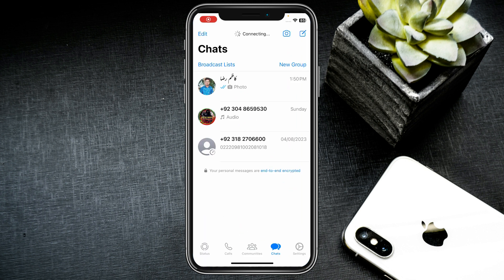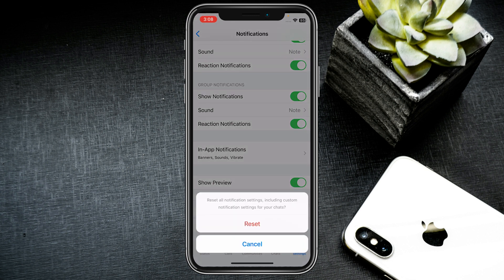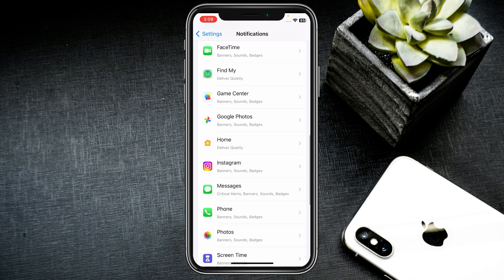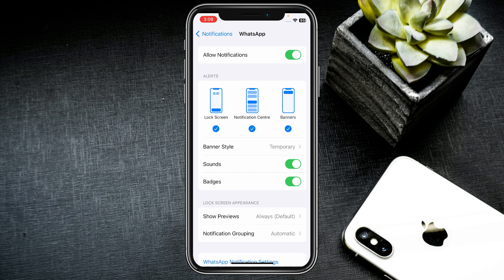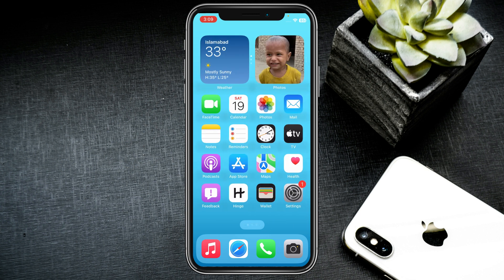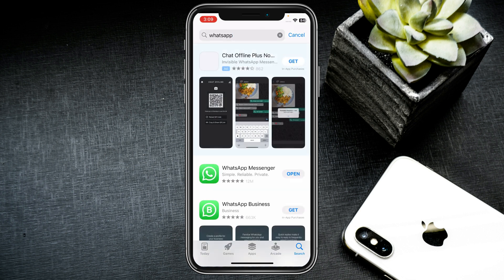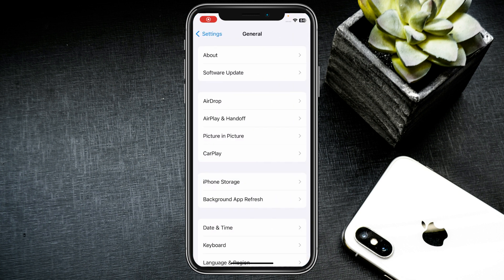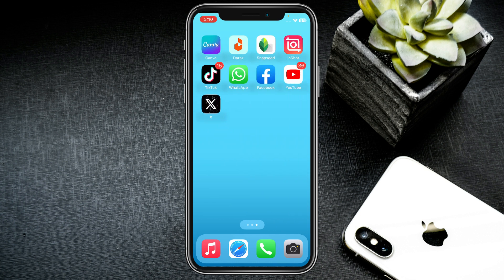Fixed: WhatsApp Notification Problem iPhone | iOS 17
In this video, I will help you to fix WhatsApp Notification Problem iPhone. Please watch till the end.